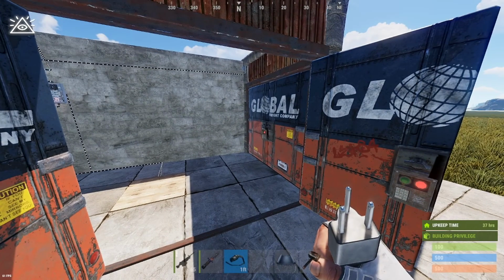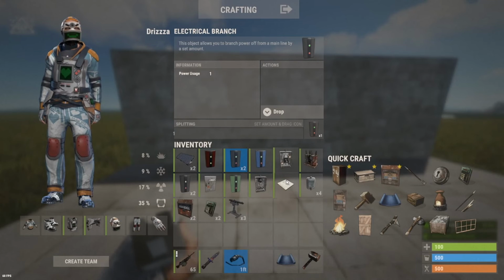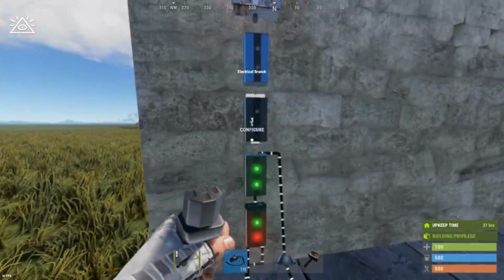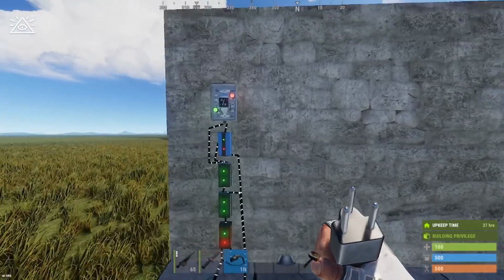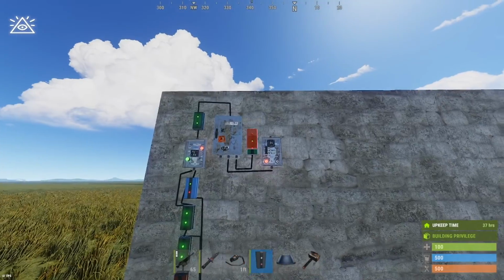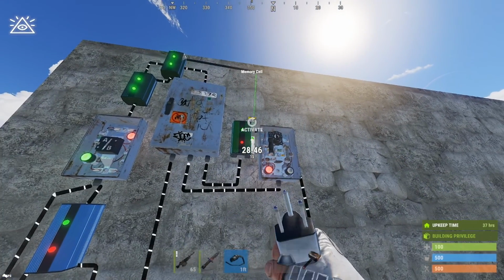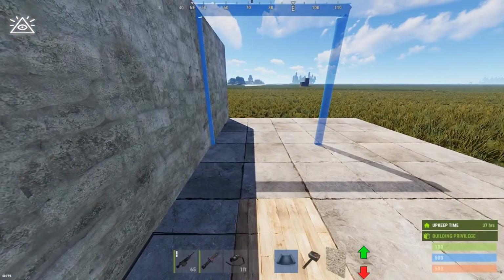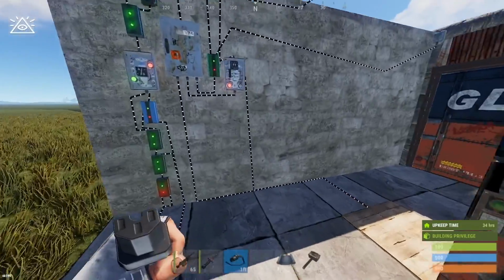RUST | Automatic Electric Trap Base Circuit | 2020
This is an easy to replicate automatic electric trap base circuit for all your Rust trapping needs.